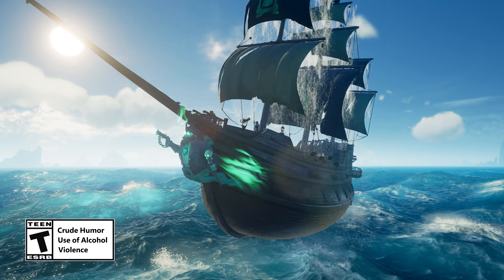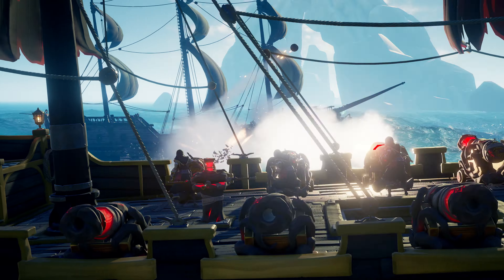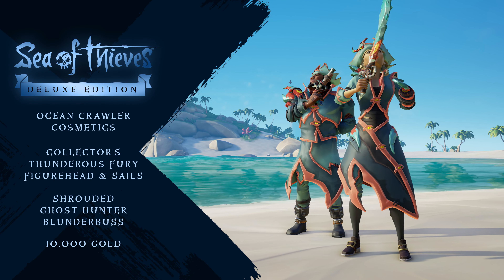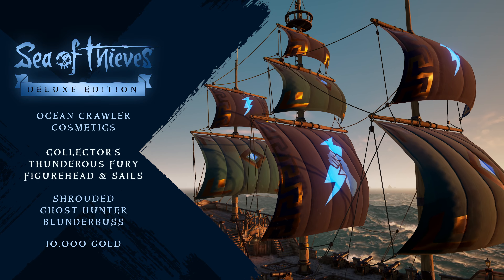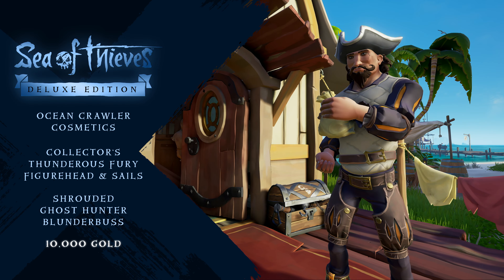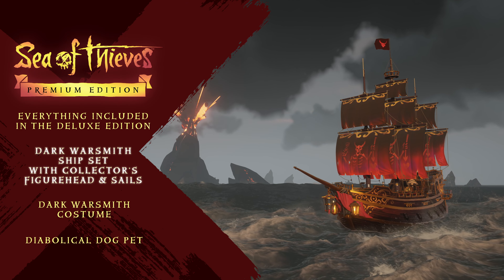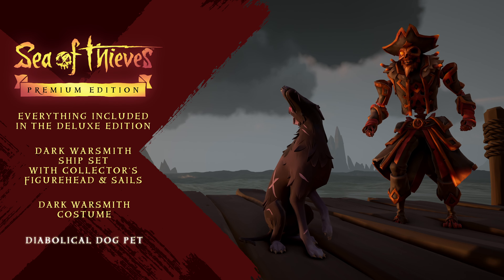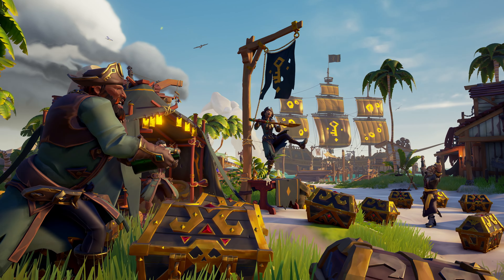Sea of Thieves Deluxe and Premium Editions: Official Launch Trailer